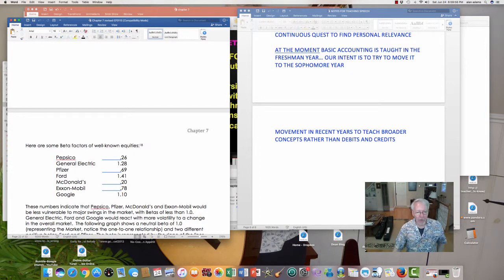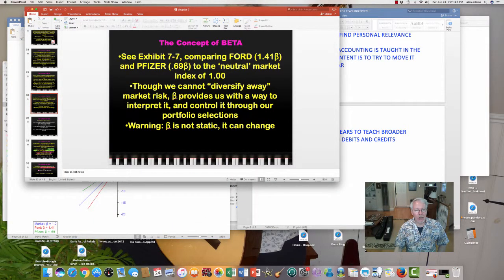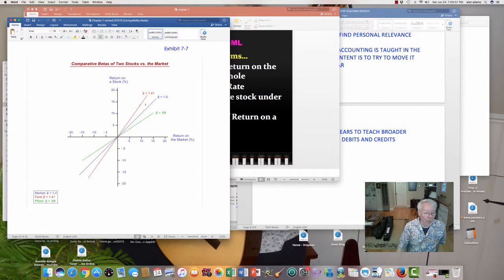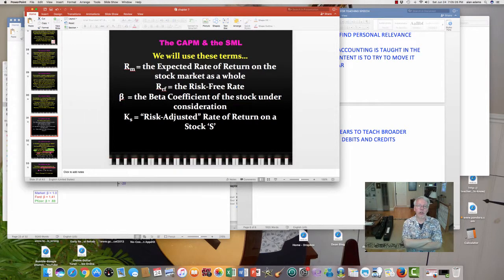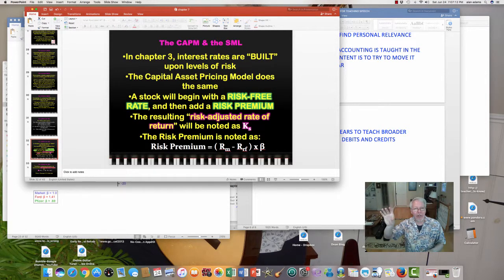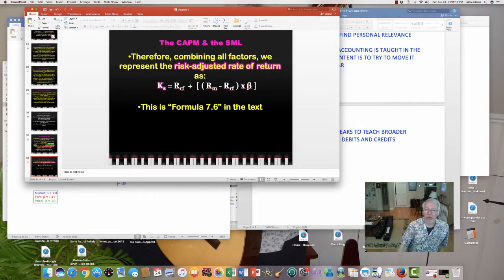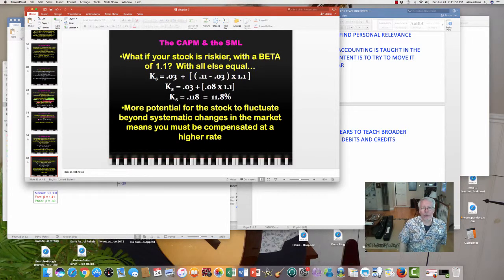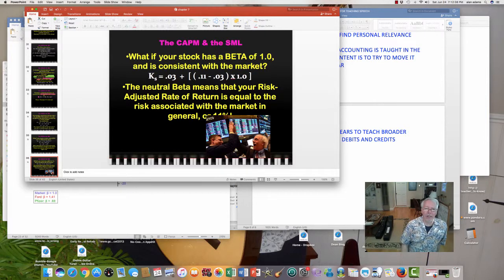Ch 7 Vid 4